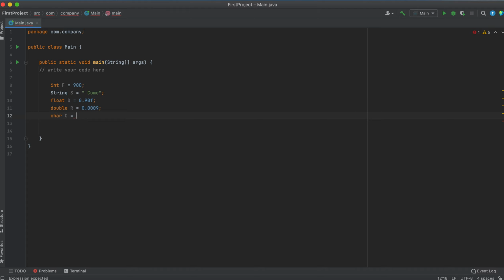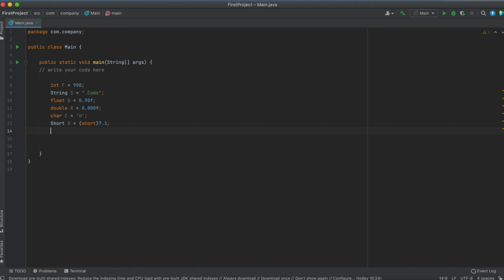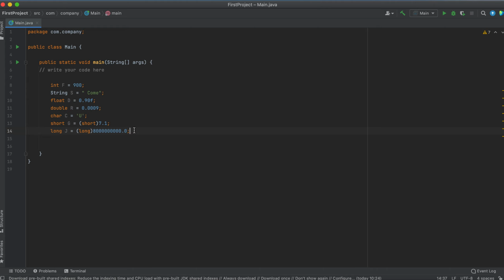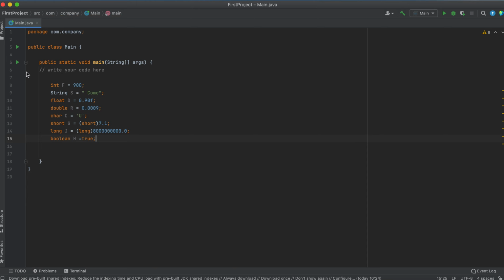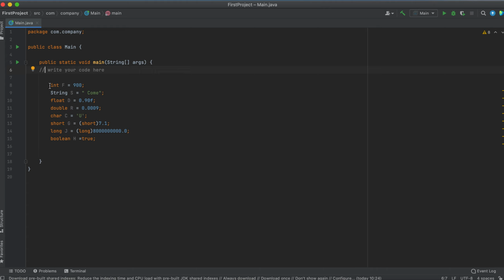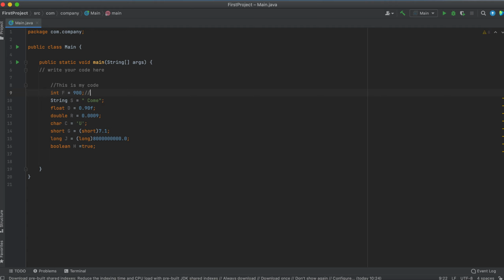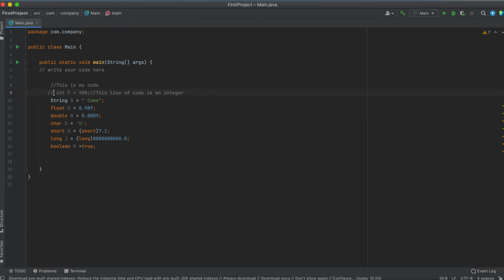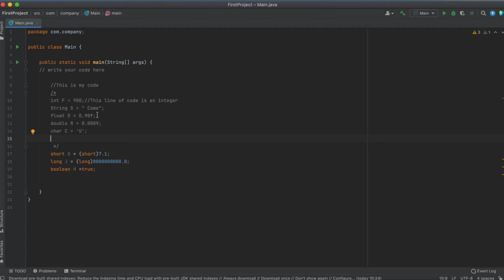Java Tutorial for beginners 5: Comment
Explaining Comments In Java. The Importance and how it can be used in a programme.
Please, note that a single comment is represented with a double forward slash e.g
"//This is a single comment", and for commenting two or more lines we use e.g
 "/* This is how you comment out multiple line of codes*/".
I made a mistake with the multiple line of code, kindly ignore and I am sorry about that.
Thanks